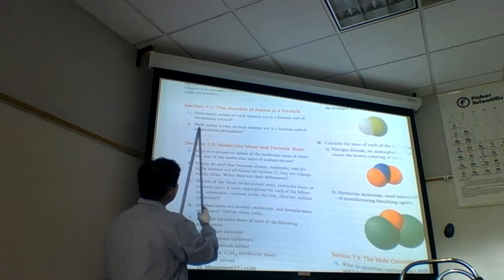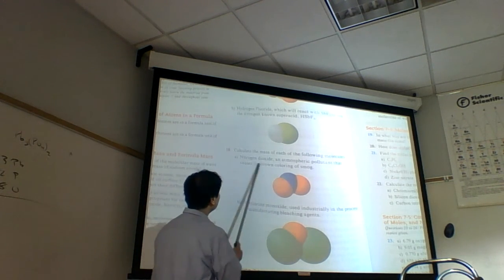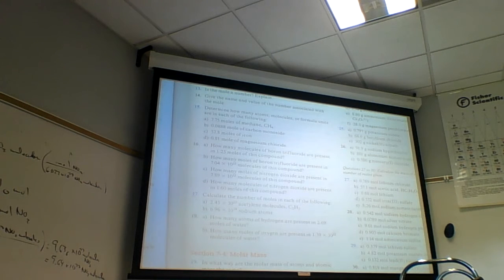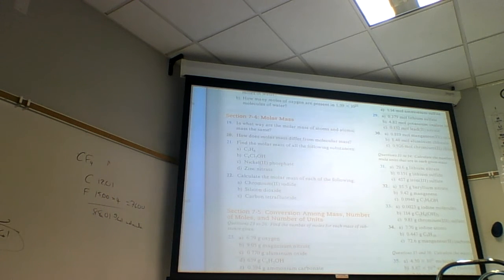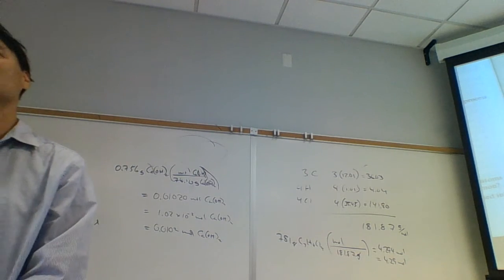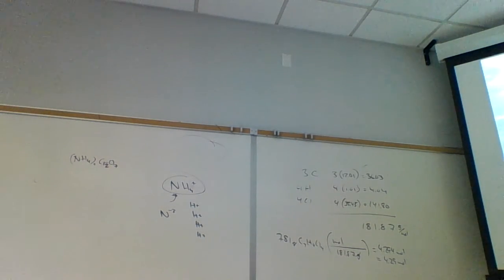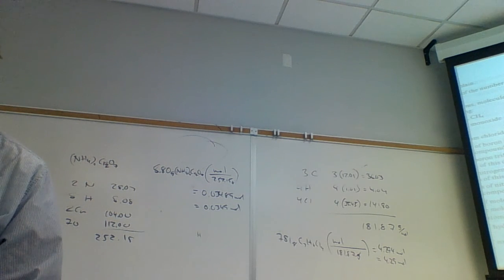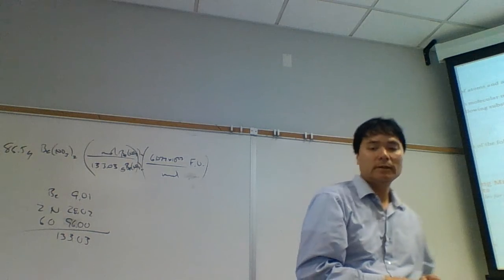Chem 4 1220 032818